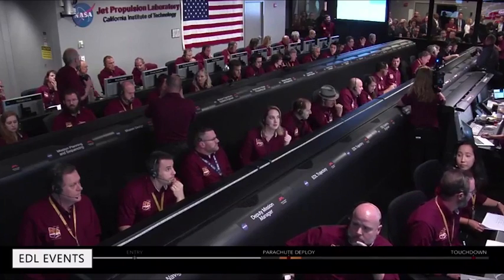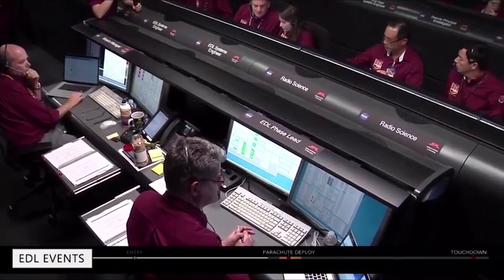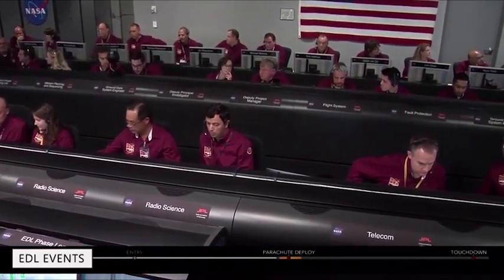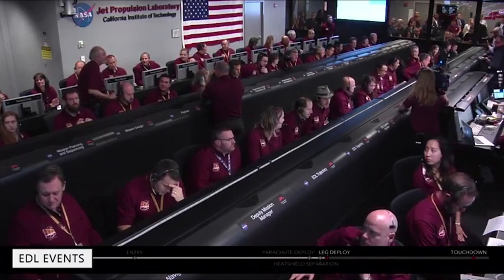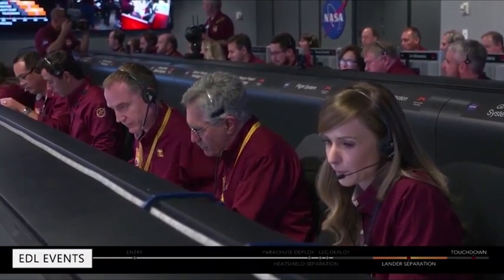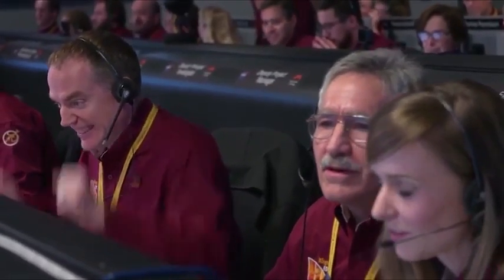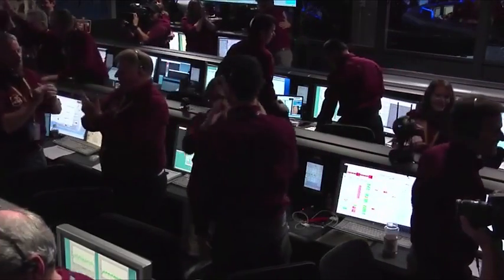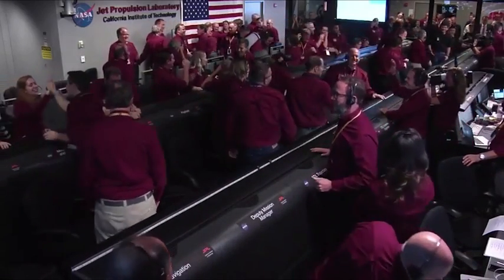NASA shares inside look at the InSight mission landing on Mars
Adam Morton worked for the University of British Columbia and says the migration to other planets could be disastrous for mankind's long-term survival.In an article for Newsweek he revealed it could bring about biological and nuclear warfare or both Earth and the red planet, killer robots and the ecological ruin of our original home.